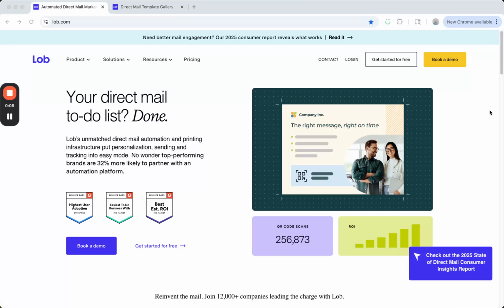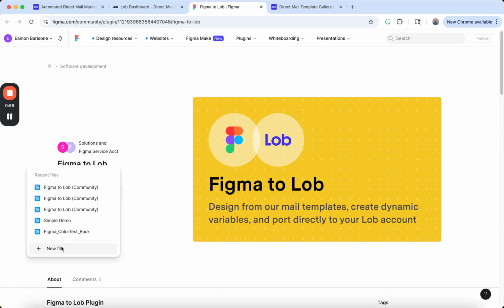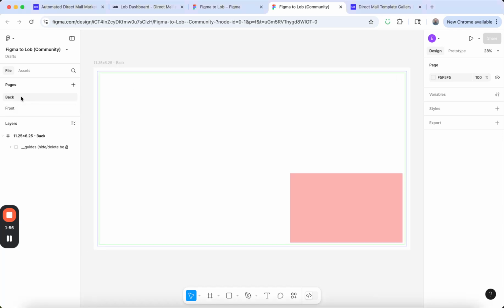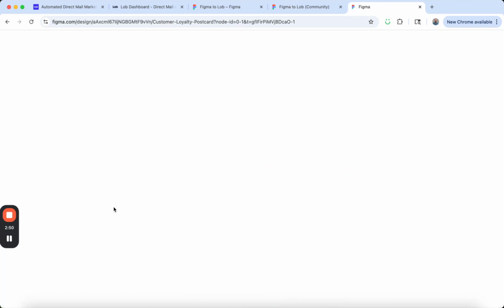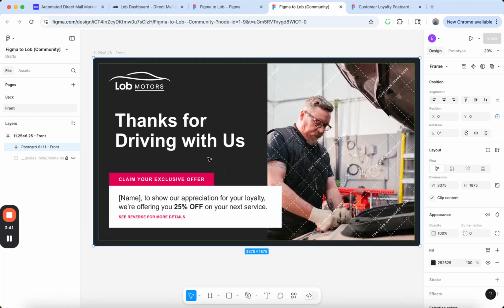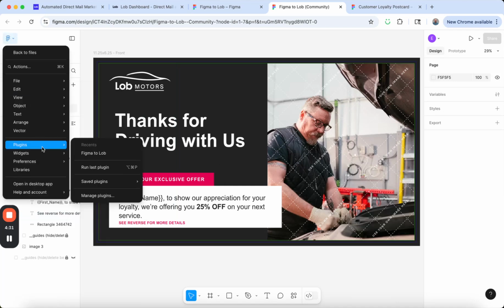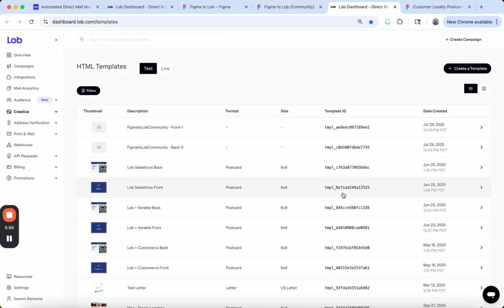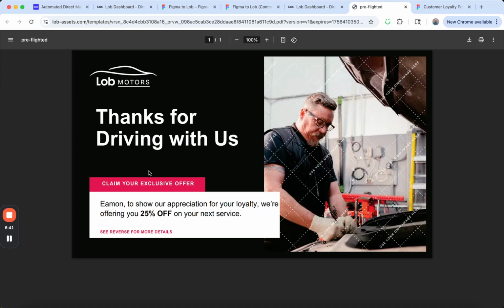Create & Send Direct Mail Easily with Figma and Lob | Integrations Tutorial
Try Lob Free | Streamline your direct mail creative process with the new Figma to Lob plugin! This tutorial shows you how to empower your design team to create beautiful, personalized mailers in Figma and export them directly into Lob as production-ready HTML templates—no coding required.

This step-by-step guide covers the entire workflow. You'll learn how to launch the plugin, create a mail template with the correct specs and guidelines, add dynamic content for personalization using simple merge variables (like {{first_name}}), and seamlessly export your finished design into your Test or Live Lob environment with a single click.

Bridge the gap between design and production and get your campaigns to market faster than ever.

CHAPTERS:
00:00 - Introduction to the Figma to Lob Plugin
00:27 - How to Access & Launch the Plugin
01:22 - Creating a New Mail Template in Figma
02:22 - Designing Your Creative (Using the Template Gallery)
03:38 - How to Add Personalization with Merge Variables
04:21 - How to Export Your Design from Figma to Lob
05:20 - Verifying and Previewing Your New HTML Template in Lob
06:08 - Summary & Getting Started